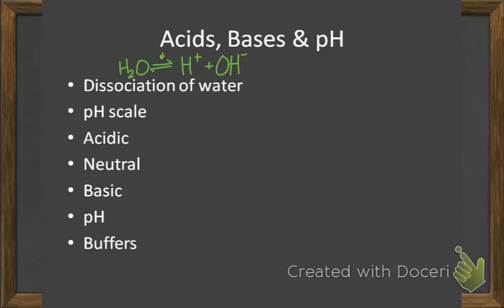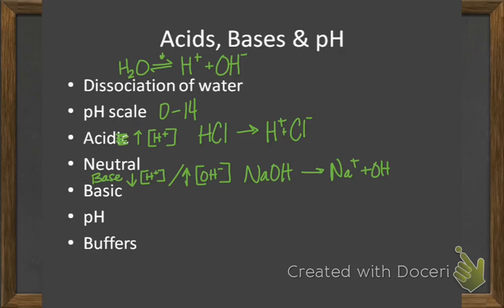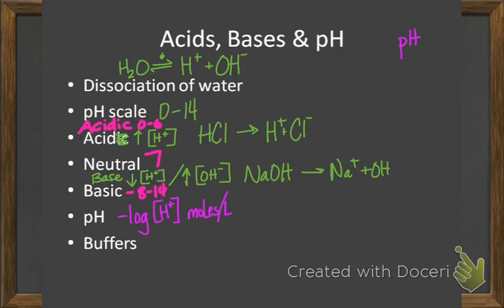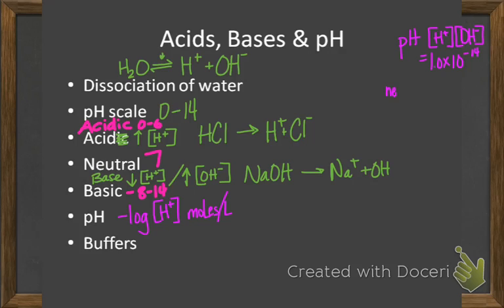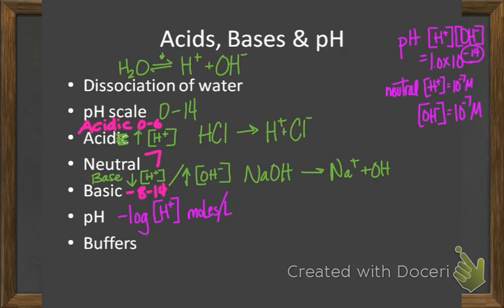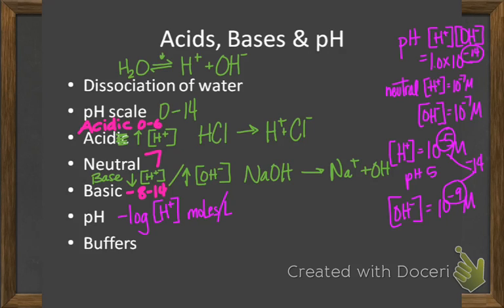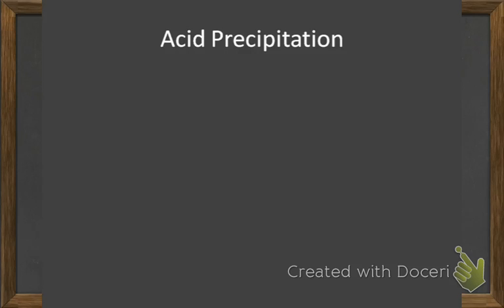Acids, bases &pH